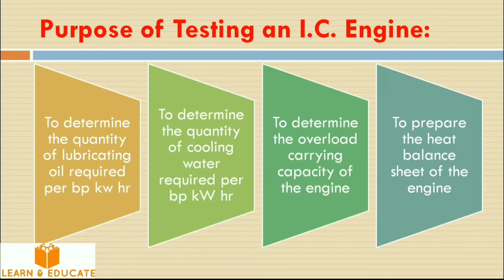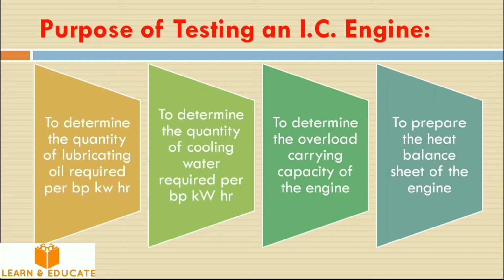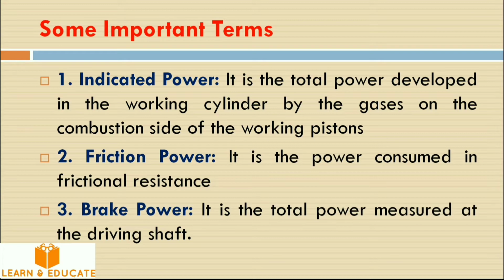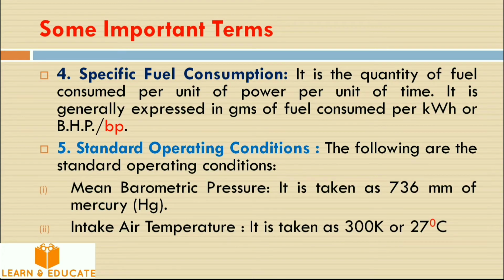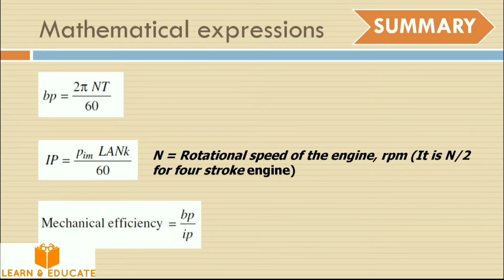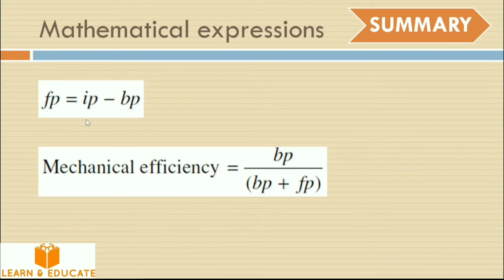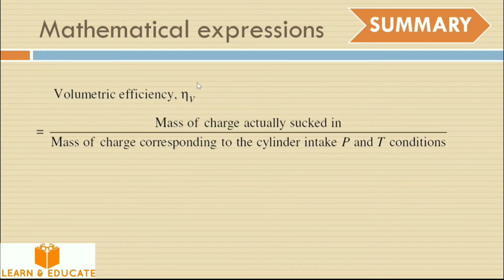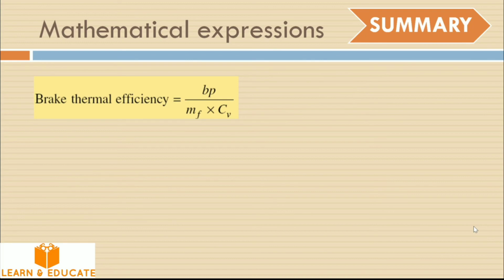IC Engines Testing - Important Terms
The various Powers and Efficiencies of Internal Combustion Engines are explained along with their mathematical expressions.
This is very essential to learn the different experiments on SI as well as CI engines.